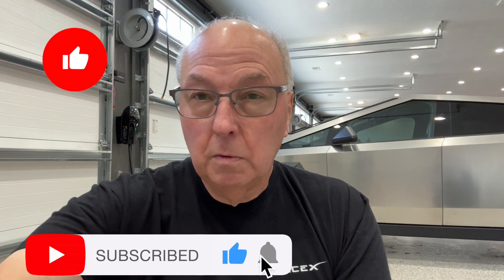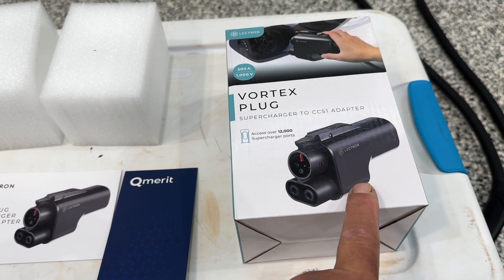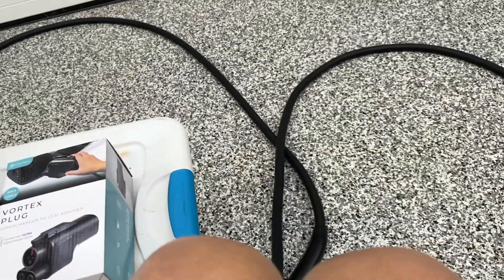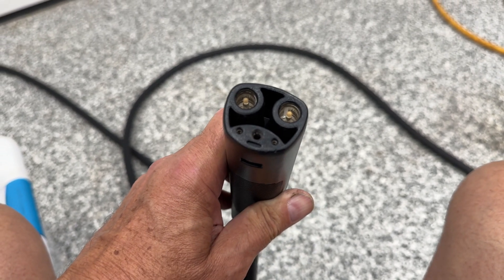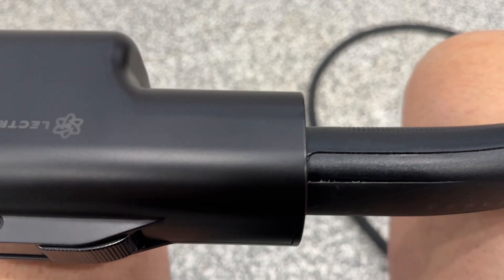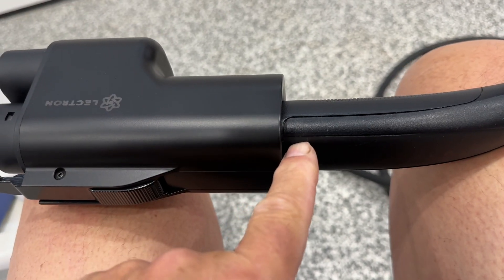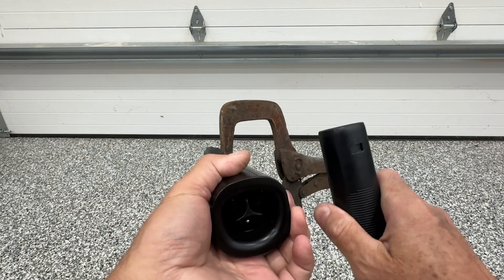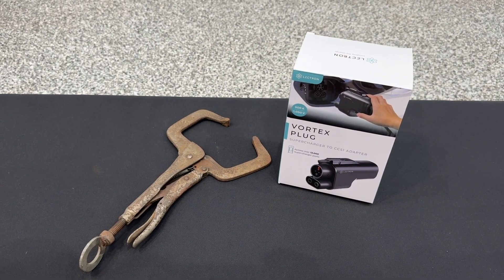Removing a Tesla NACS connector from a Vortex adapter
Here is how I removed the NACS connector from the Vortex adapter per manufactures instructions.

The Tesla Solar Referral program, Please use my link when ordering your Tesla Solar and Power Wall System.

Catch me on X as: @EVDave3